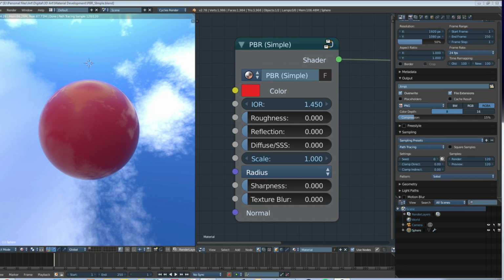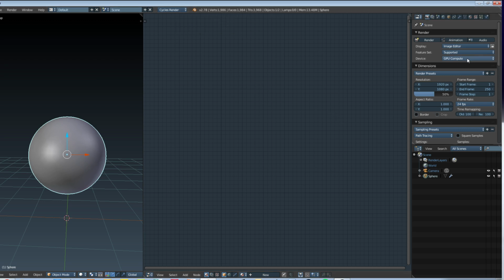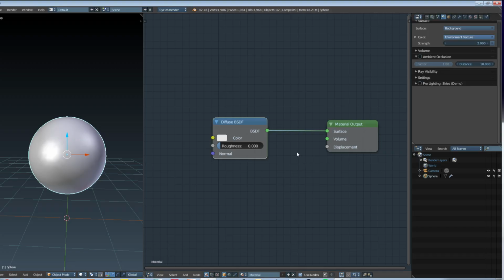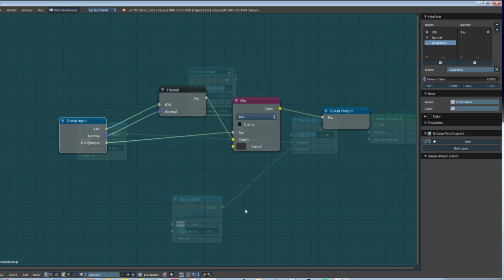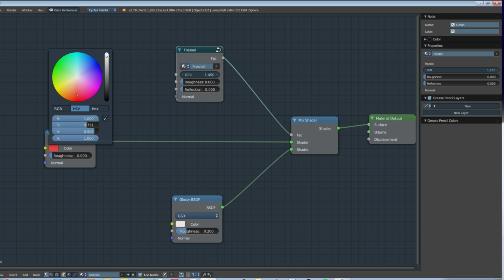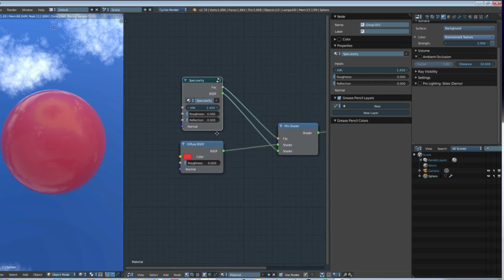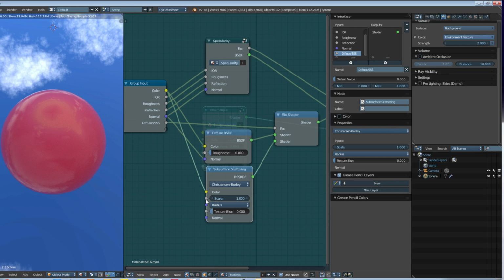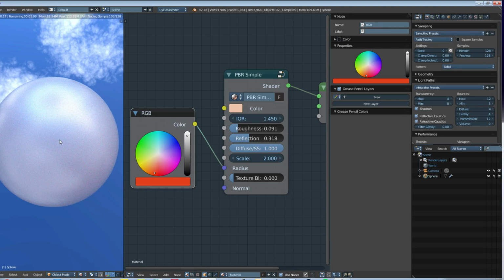PBR Materials Made Simple in Blender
Hello and welcome to my first Blender 3D tutorial where I go over how to make a simple PBR (Physically Based Rendering) material in Blender using the Cycles render engine. It's my first tutorial so please be gentle but also please offer any productive criticism where you see fit. Thanks and enjoy!